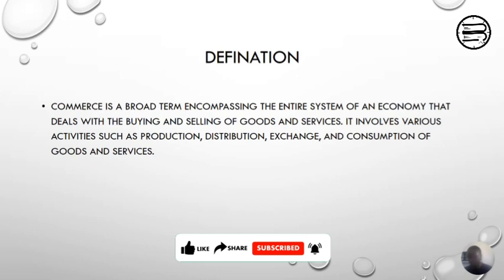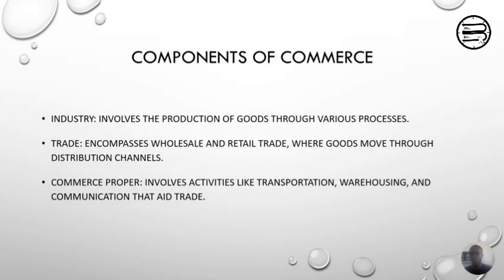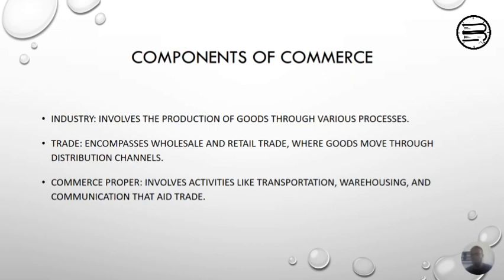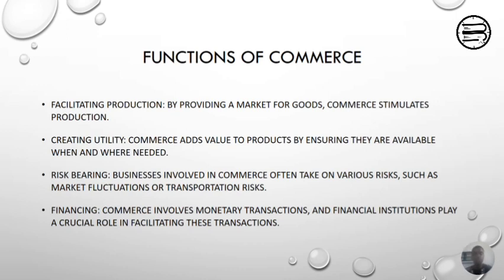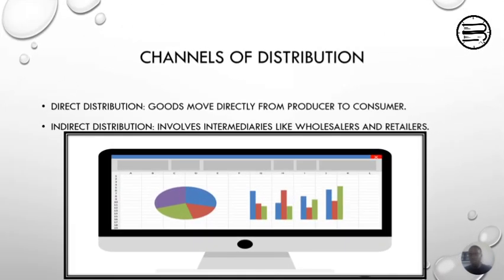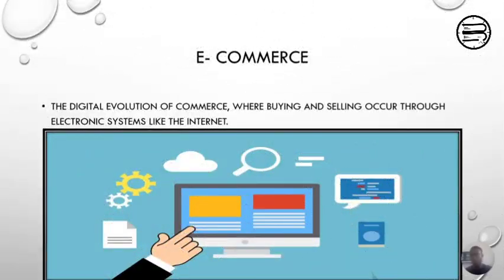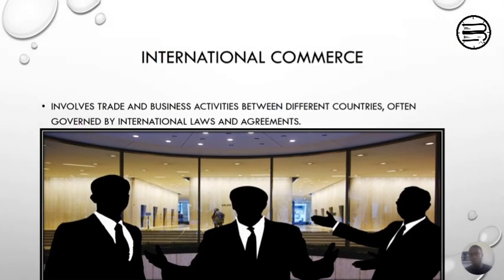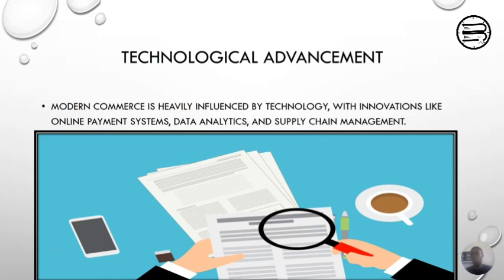WHAT IS COMMERCE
Definition of Commerce Types of commerce  The functions of commerce Examples of commerce